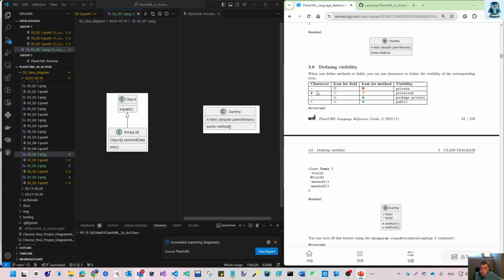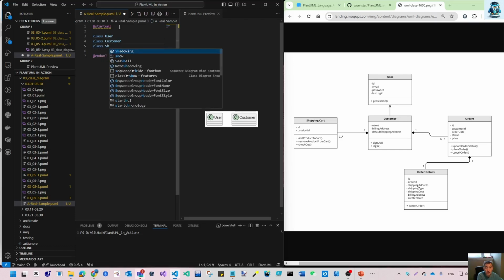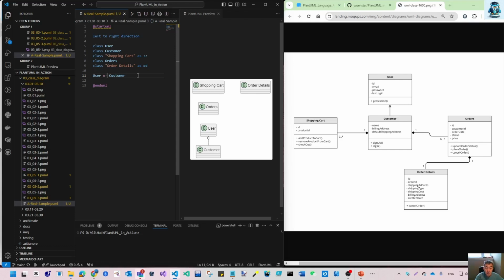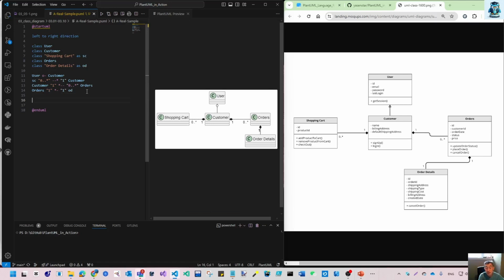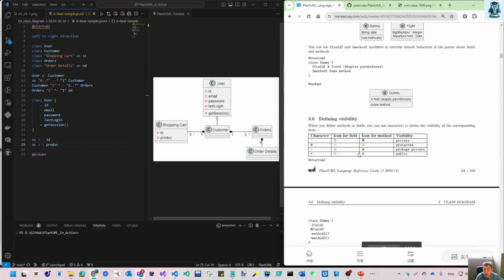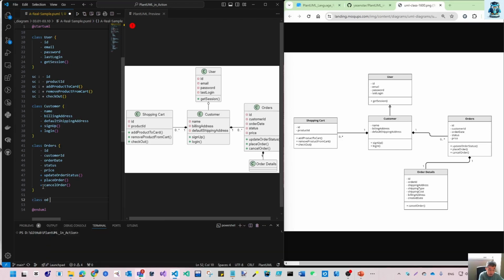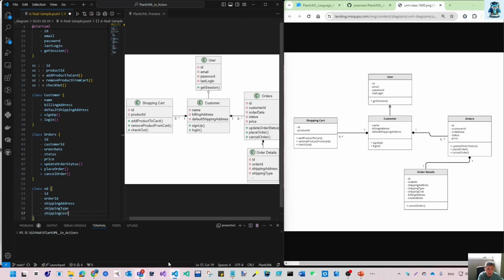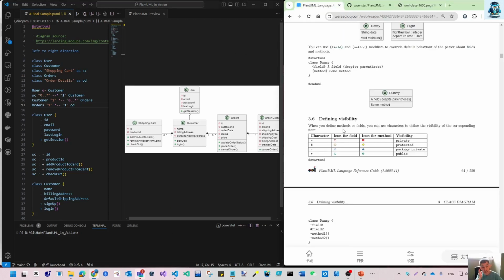PlantUML in Action 056 03 Class Diagram A Real Example Customer Order edited